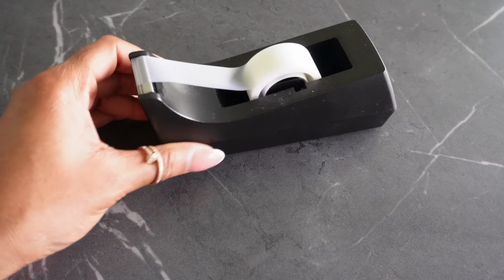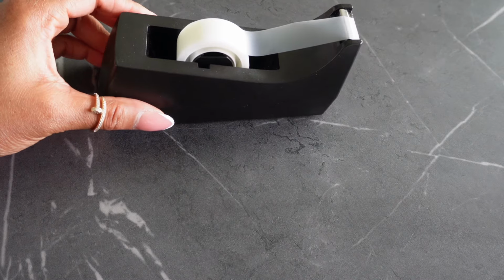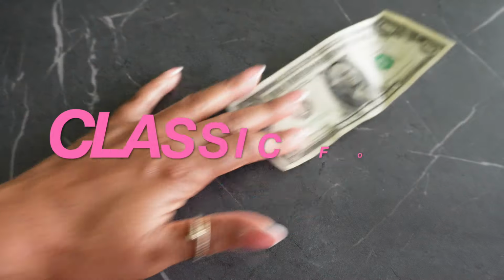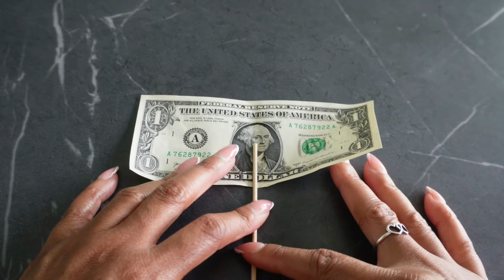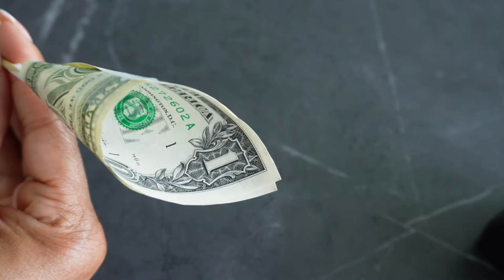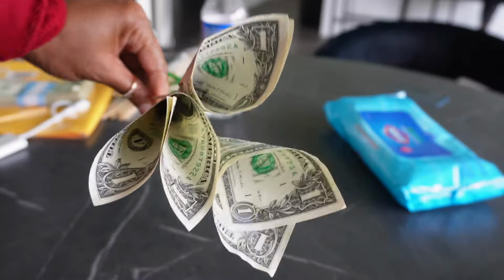How to Fold Bills for a Money Bouquet (Step by Step)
This video is for people who are trying to learn how to do different fold styles for your money bouquets. Hopefully this helps

Time Stamps
00:00 Supplies
00:34 Classic Fold
02:07 Lotus Fold
03:08 Lily Fold